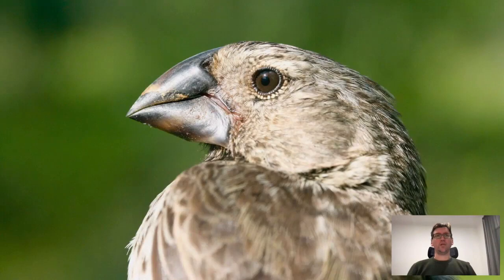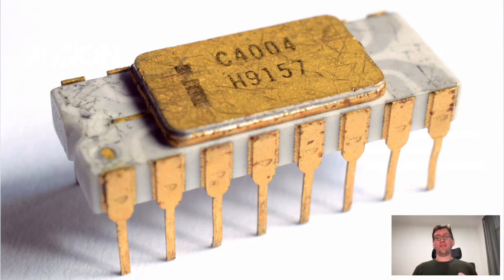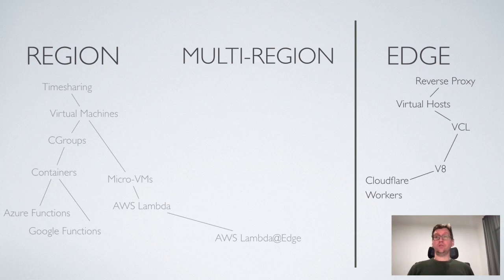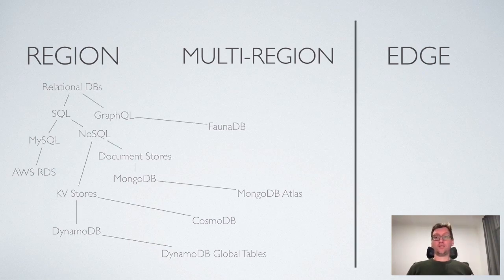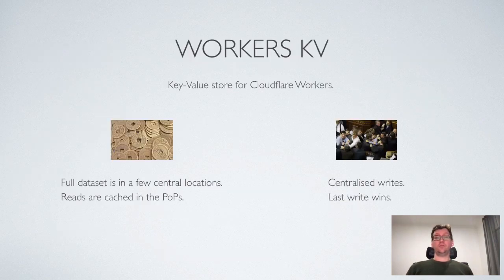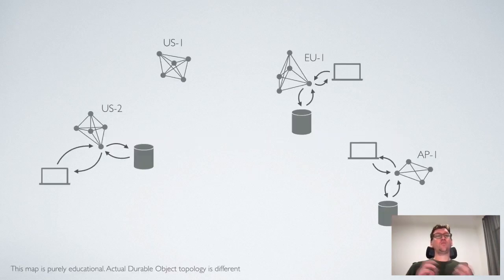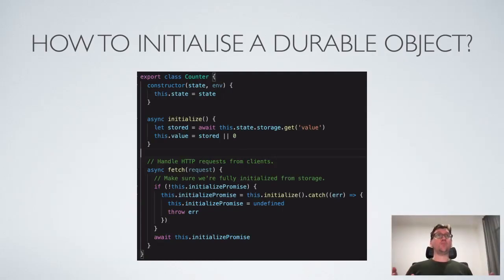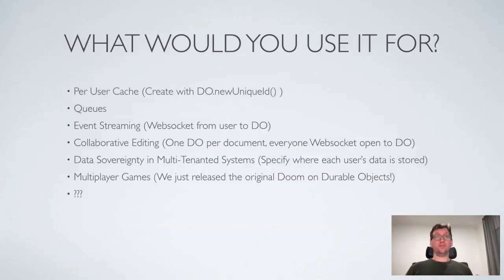How Do You Distribute Your Database over Hundreds of Edge Locations?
Erwin van der Koogh explains a new model that Cloudflare has developed to distribute a database over hundreds of locations, and where it could go next.